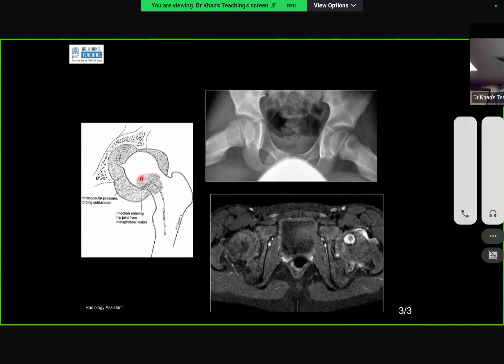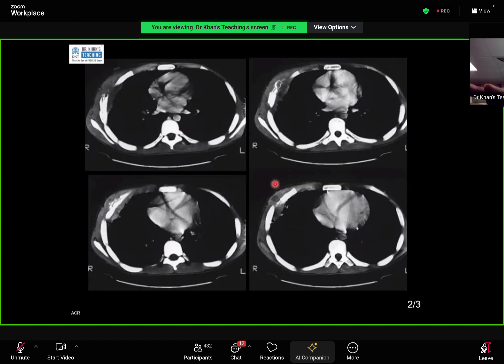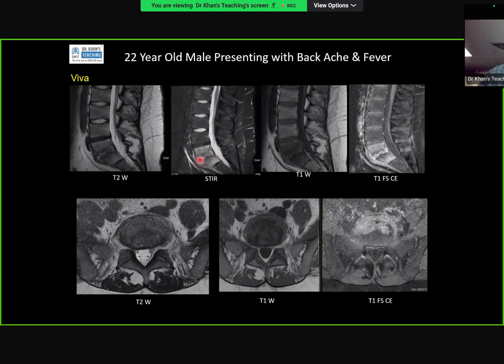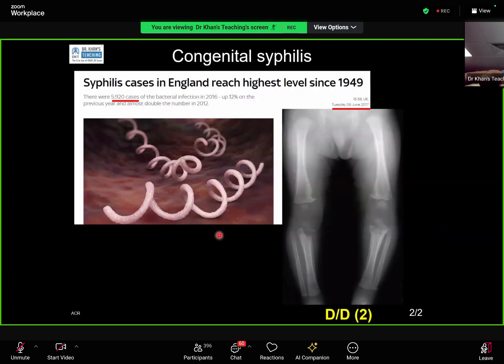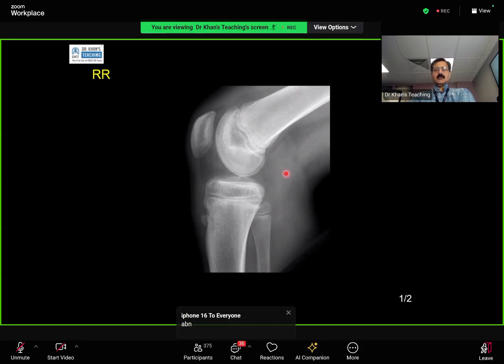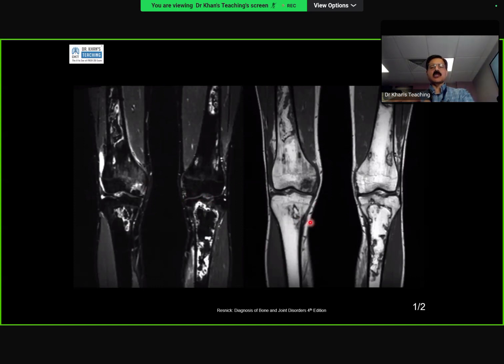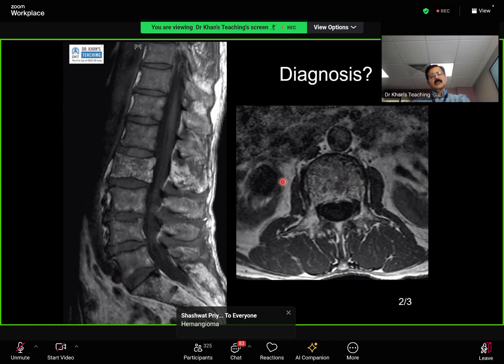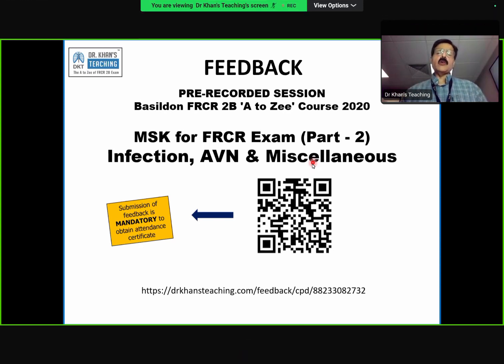MSK FOR FRCR(P2)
infection
AVN and miscellaneous